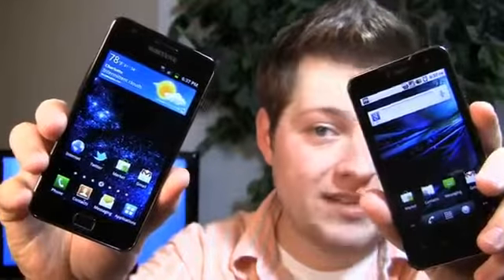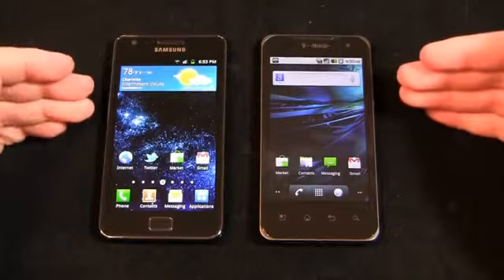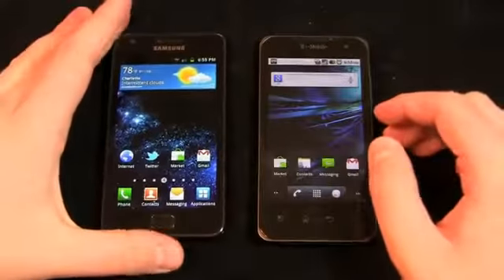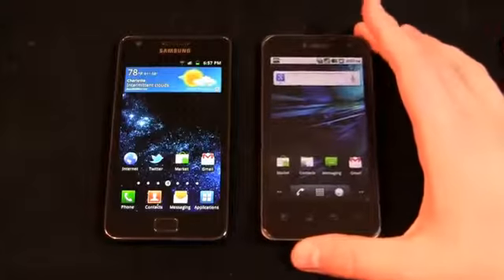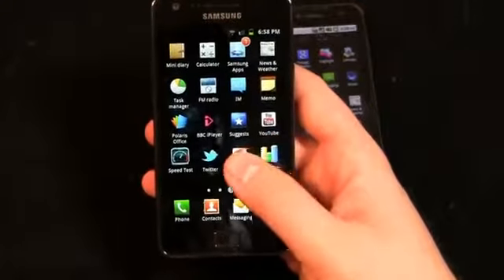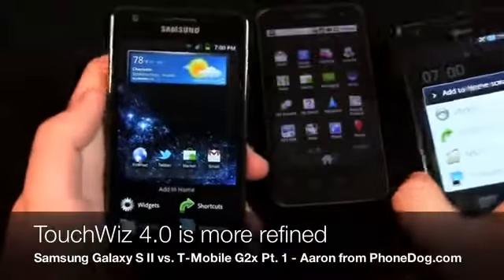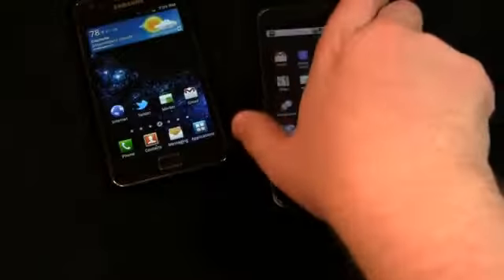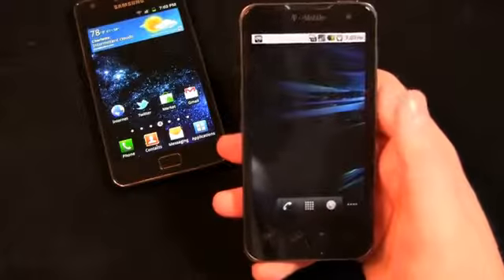Samsung Galaxy S II vs T Mobile G2x Dogfight Part 1